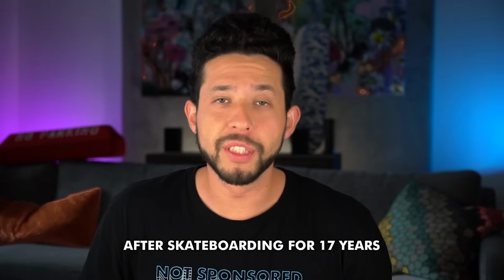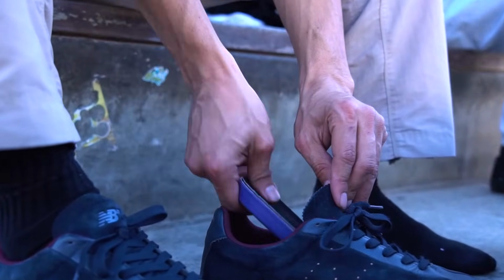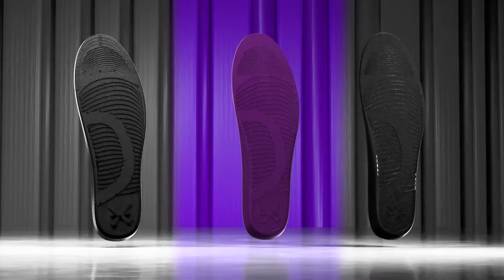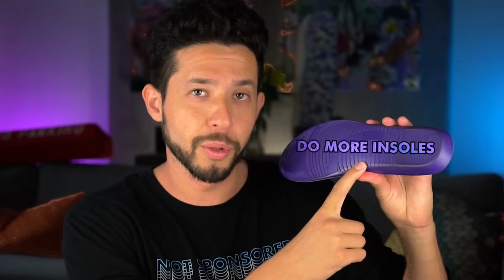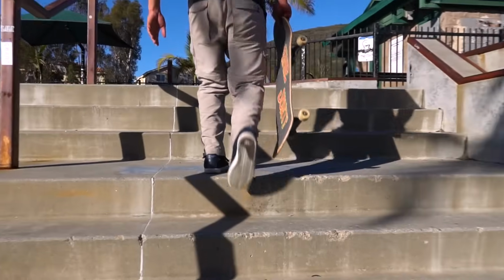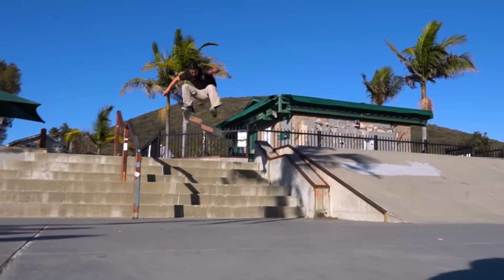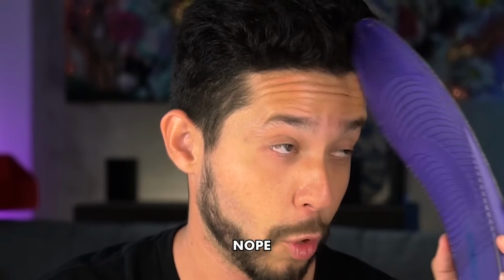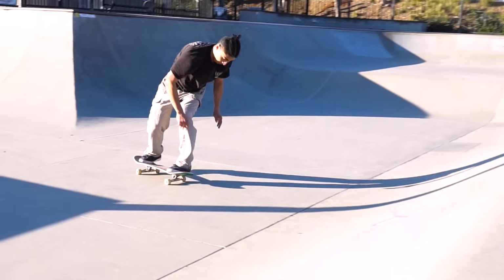Making the BEST insole for Skateboarding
The previous video shows how I skated and did not end up liking the last insole mold that I created